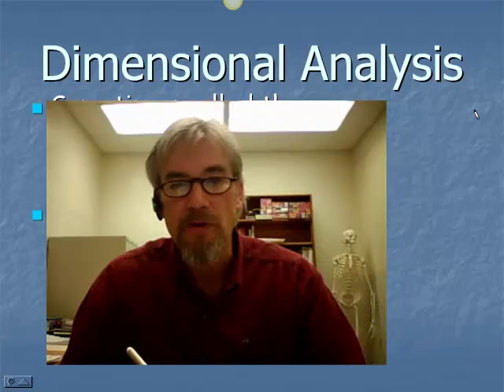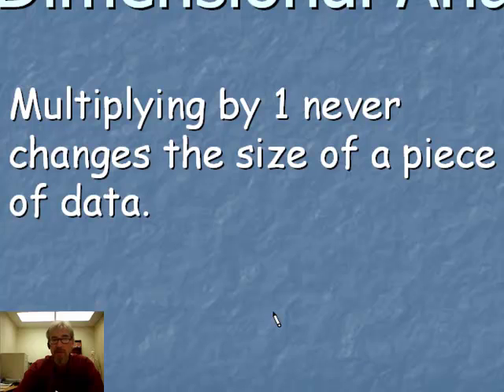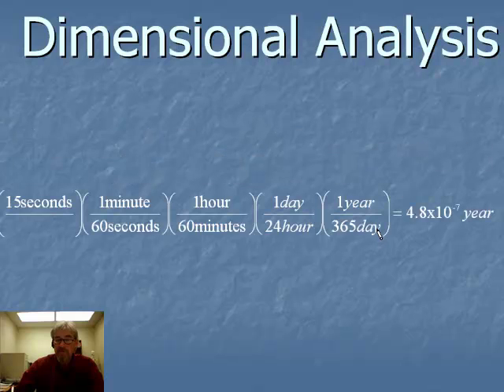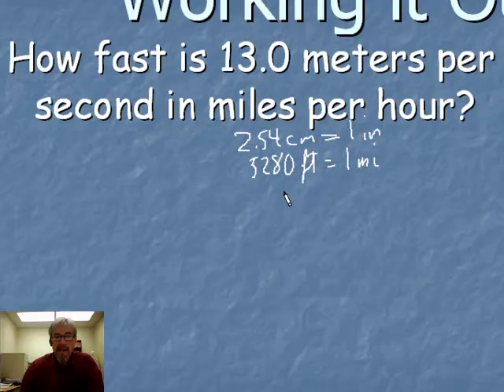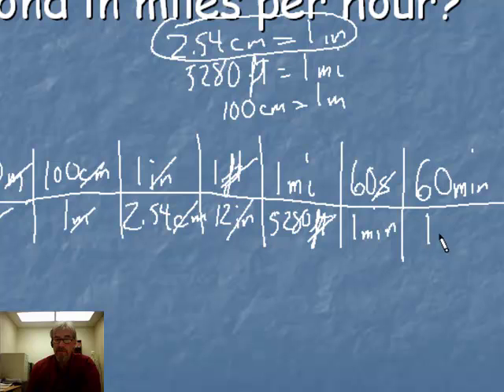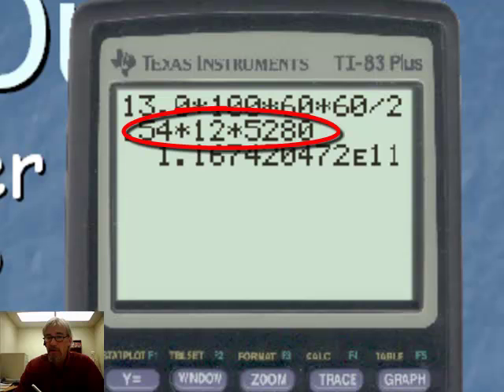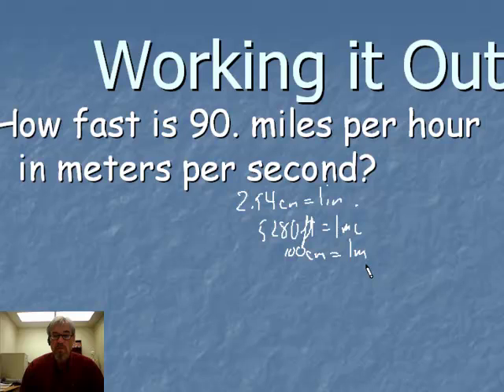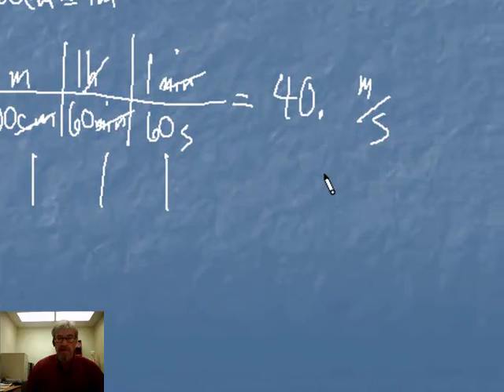ga unit 1 E 2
Unit 1 video #5, Part b for Eckstrom's General Academic Chemistry class at Hayward High School